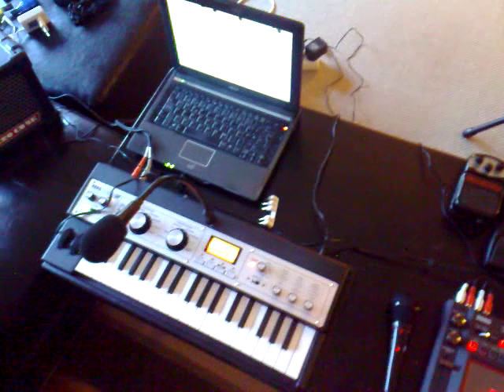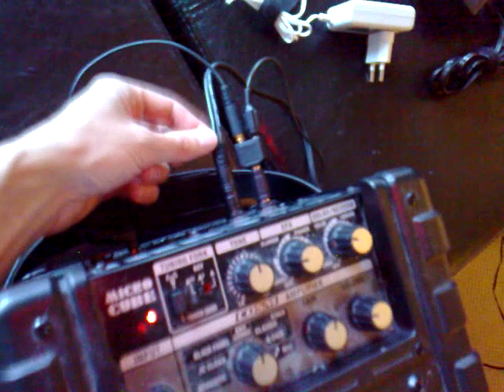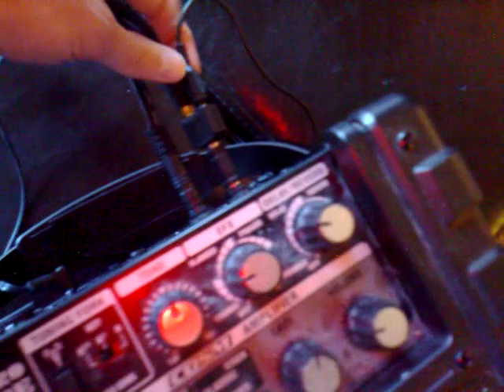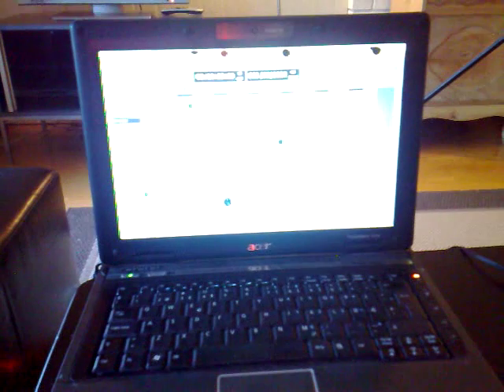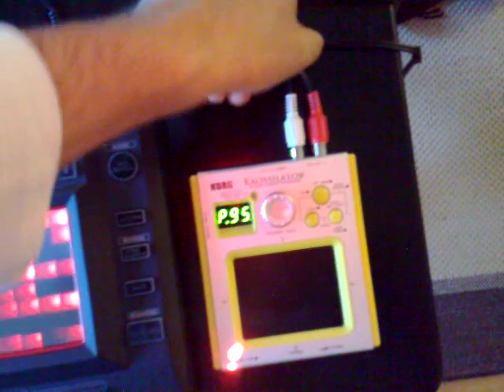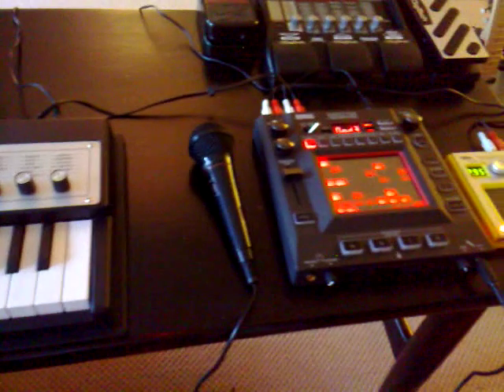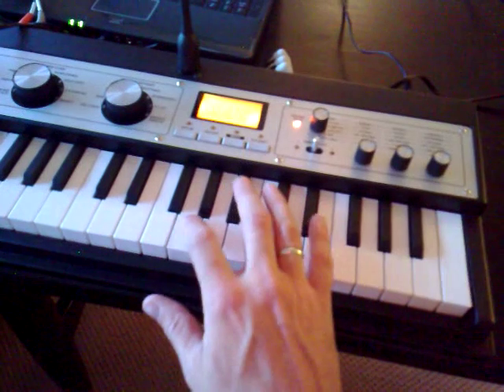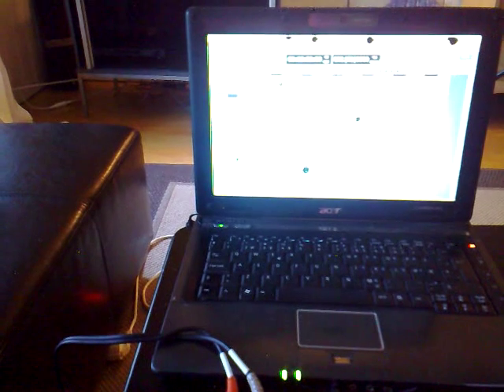ubuntu linux home recording studio setup (part 1) - microkorg xl + korg kaoss pad kp3 + kaossilator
here is how how i've connected the microkorgxl with the kp3 and kaossilator through the roland microcube into my acer travelmate 6292 laptop running ubuntu linux. in part 2 i will show you how to record using audacity and ardour (ardour2) with a simple line in 1/8 th inch jack cable interface. no need for an external firewire or usb sound card audio interface:

yes my screen is jacked up. all those black dots are missing pixels, but it's funny because i've gotten used to it that i don't even comment on it in the video =)

To view a copy of this license, or send a letter to Creative Commons, 171 Second Street, Suite 300, San Francisco, California, 94105, USA.